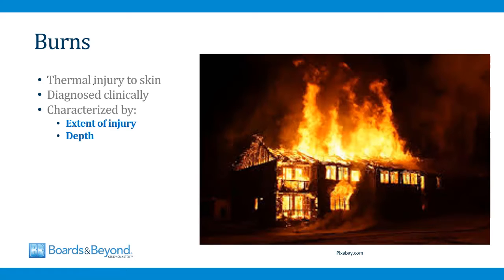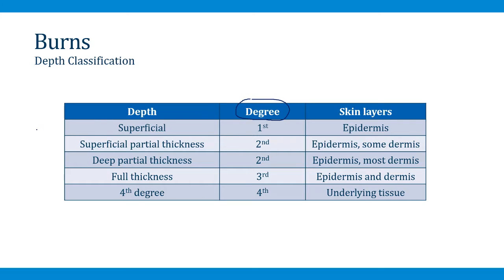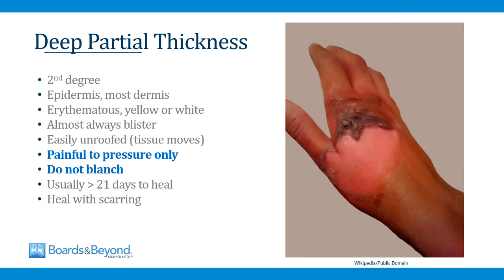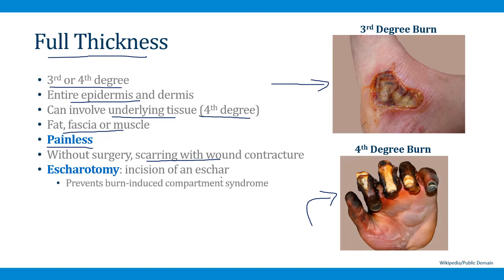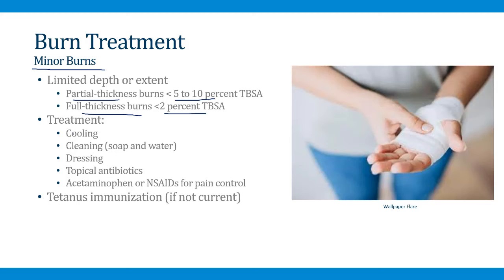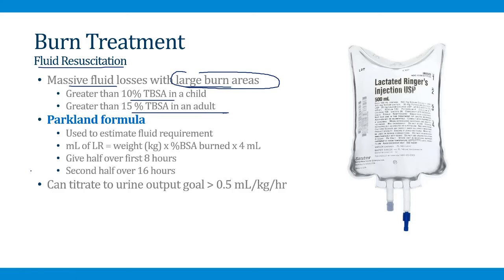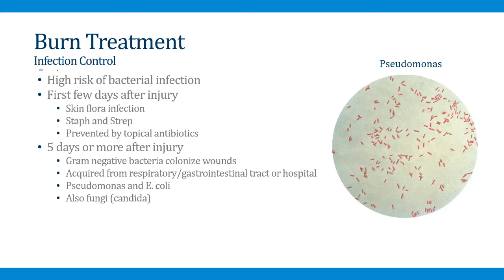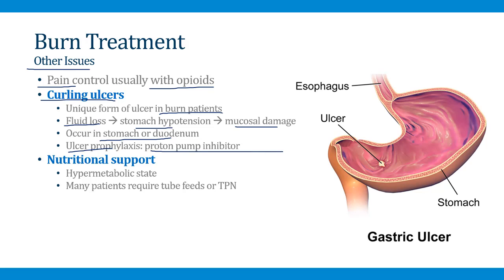Burns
Step 2-3 video on Burn